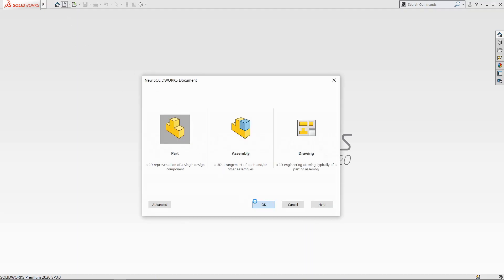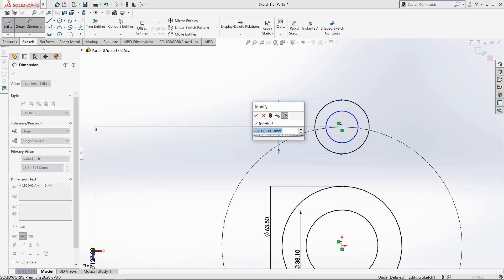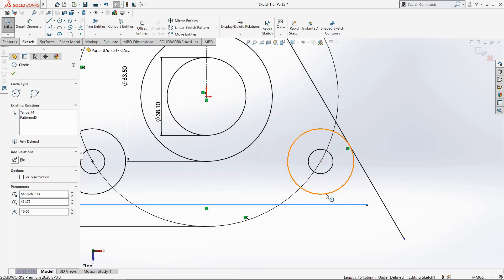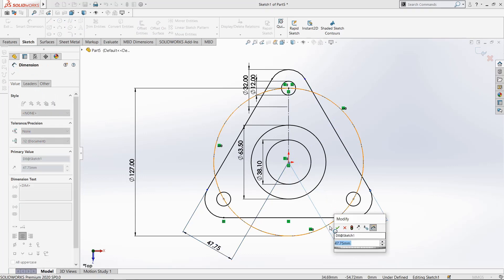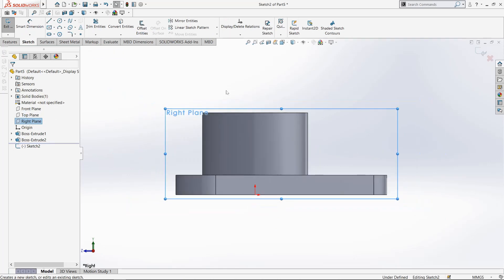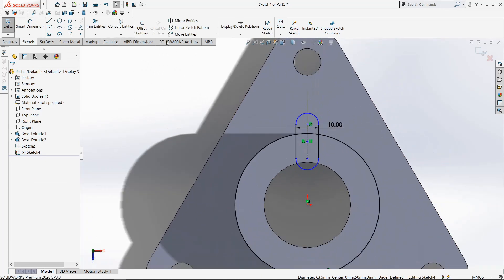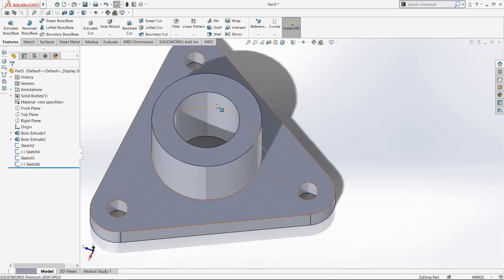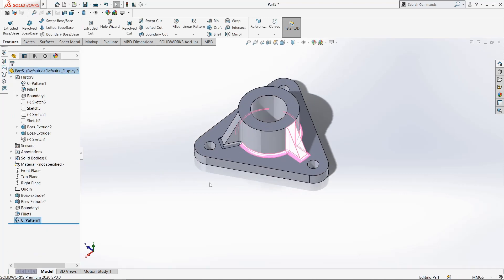Cad Exercise SOLIDWORKS #02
Aim of video: To understand sketch commands of SOLIDWORKS properly and 3d features commands concept clear